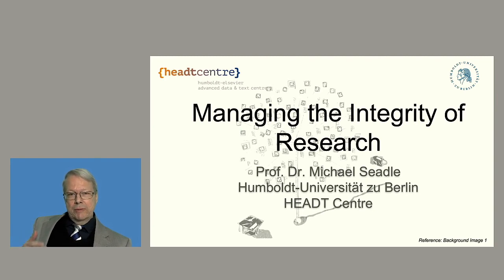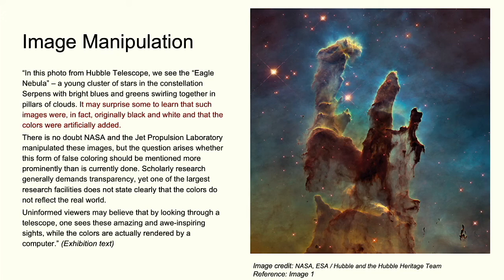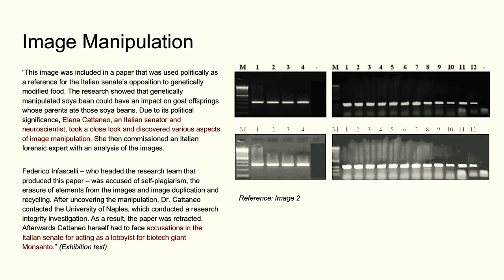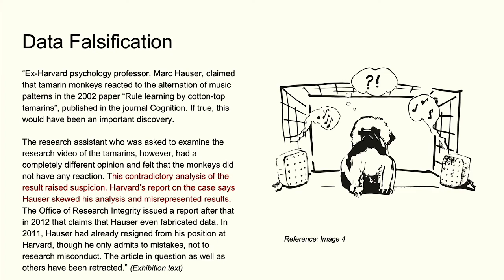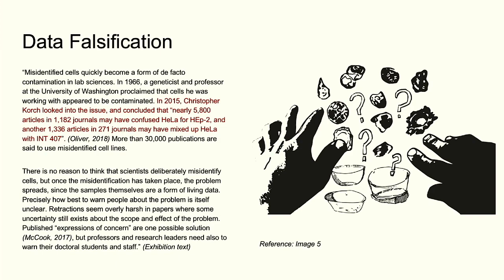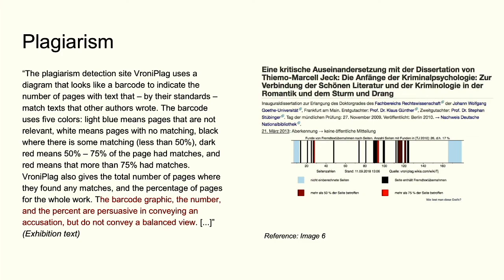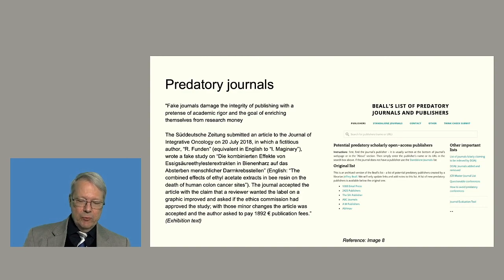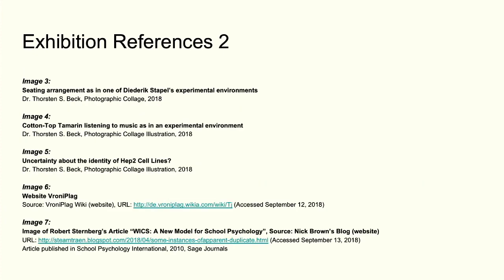IMCW2018 - Açılış Konuşması (Video Konferans) / Opening Speech (Videoconference) - Michael Seadle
8. Uluslararası Değişen Dünyada Bilgi Yönetimi Sempozyumu Açılış Konuşması (Video Konferans) - Michael Seadle
"Truth in Context: Managing the Integrity of Research"

8th International Symposium on Information Management in a Changing World
Opening Speech (Videoconference) - Michael Seadle